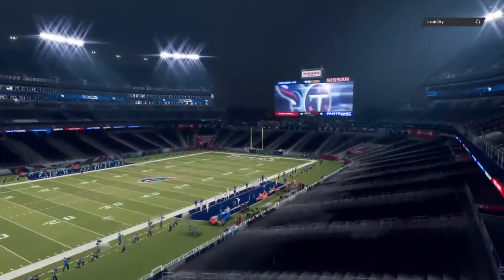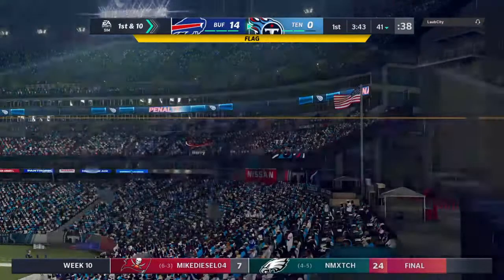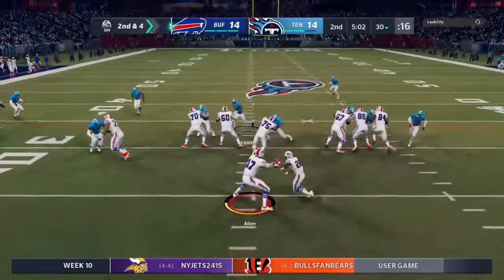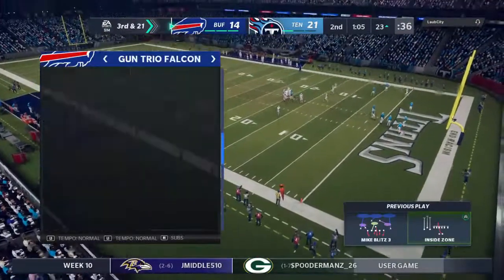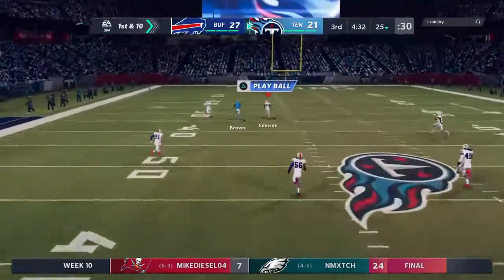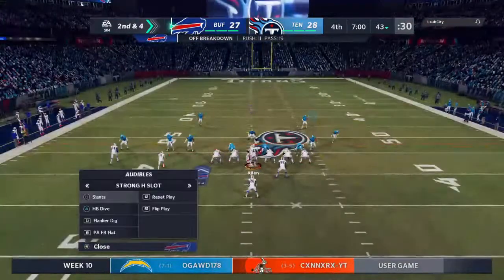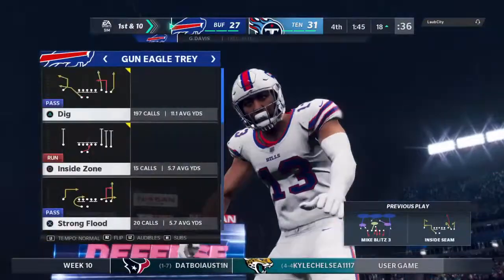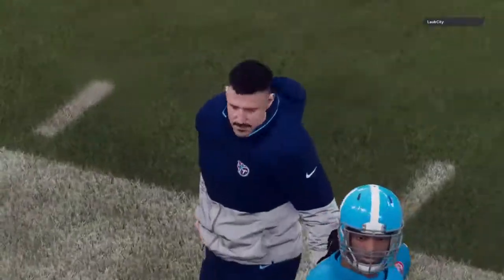What is a livestream... Impact football vs Laub